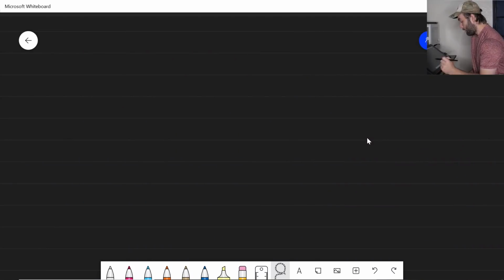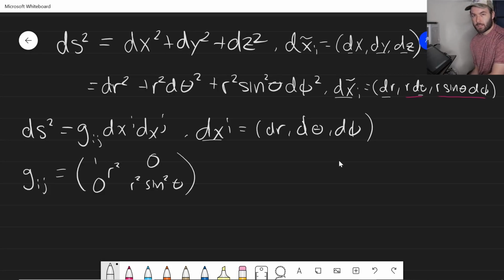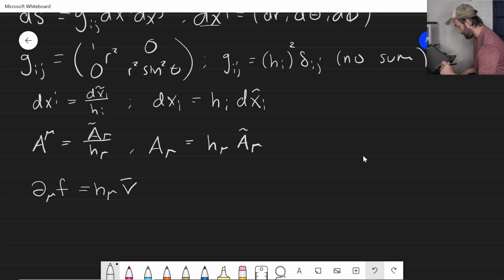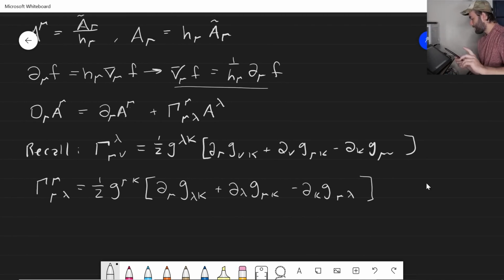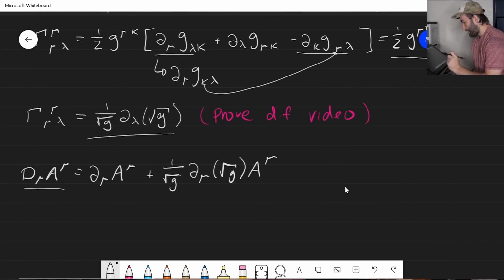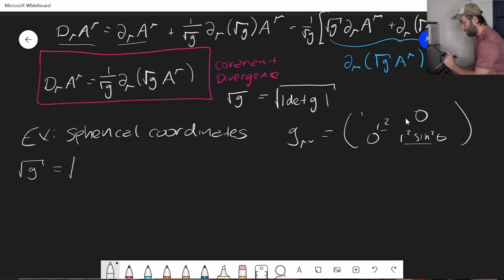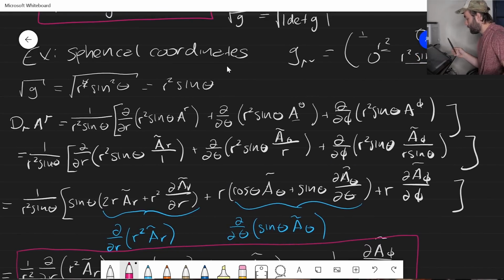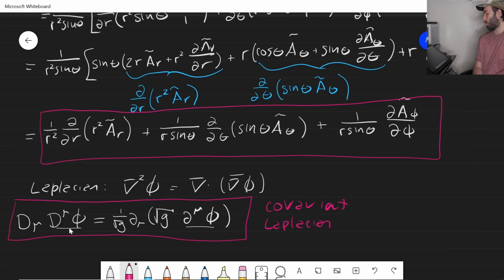Tensor Calculus for Physics Ep. 13 | Covariant Divergence (and Laplacian)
Today we generalize the concept of divergence and the laplacian into their covariant forms by substituting the usual del operator with covariant derivatives. We start with a refresher on how covariant and contravariant vectors are related to "ordinary vectors". Once we derive the covariant divergence, we do an example of recovering the equation for the divergence in spherical coordinates. Lastly, with divergence defined, we can immediately write down the covariant laplacian.

This series is based off "Tensor Calculus for Physics" by Dwight Neuenschwander which can be found at: